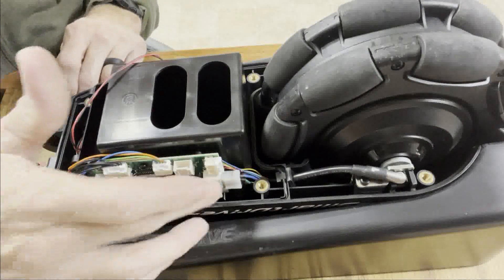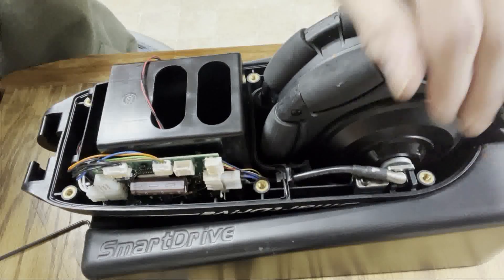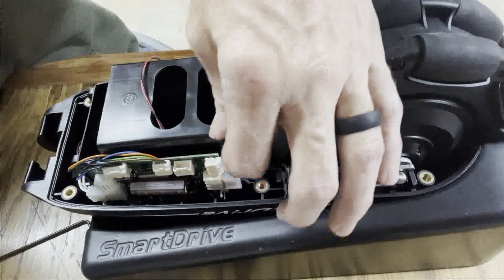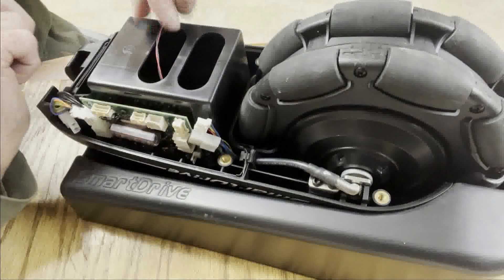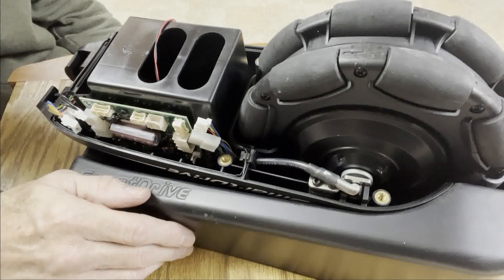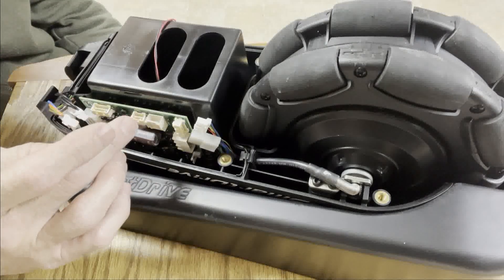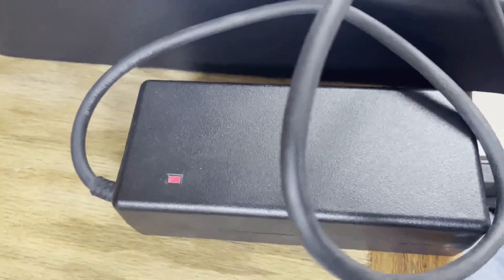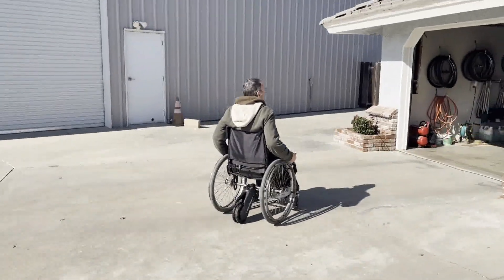SmartDrive MX2+ Budget Battery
I cannot afford to pay Permobil $1,400 to $1,800 for a SmartDrive battery.  This is a step-by-step video of conversion to a standard hoverboard battery.